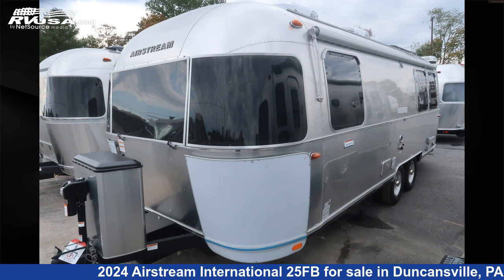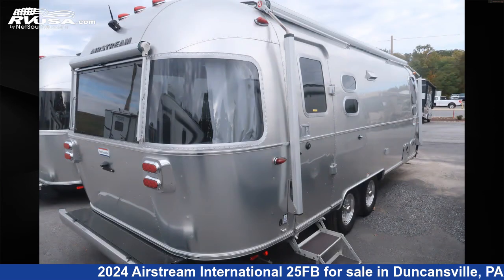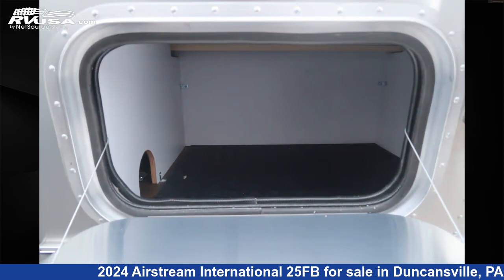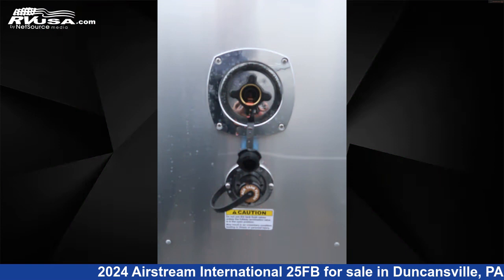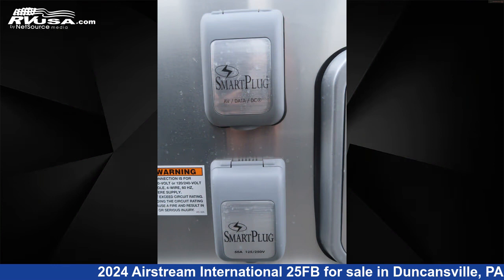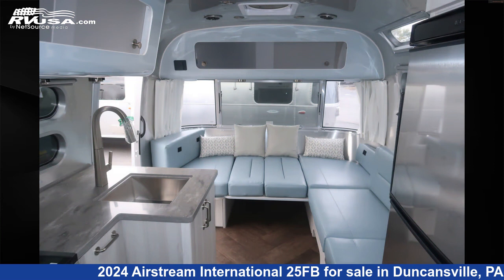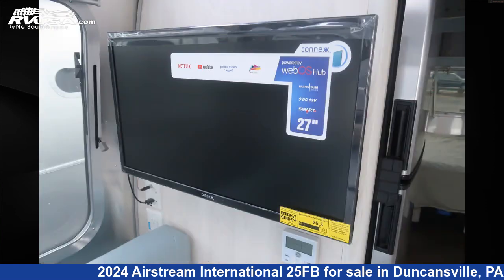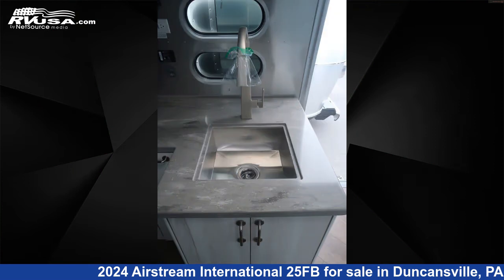Breathtaking 2024 Airstream International Travel Trailer RV For Sale in Duncansville, PA | RVUSA.com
This 2024 Airstream International 25FB is a Travel Trailer RV. It is located in Duncansville, PA 16635 and is offered for sale by Ansley RV. This New Airstream Is 25' 11" in length and features a Aqua Interior w/ Coastal Cove Wood interior, sleeps 6, Stove Top Burner, Leveling Jacks, Air Conditioning, Awning, Smoke Detector, Spare Tire Kit, Skylight, External Shower, LP Detector, Carbon Monoxide detector, and 37 gal fresh water capacity. The floorplan layout of this Travel Trailer features Front Bedroom, Rear Dinette.The unloaded weight of this 2024 Airstream International 25FB is 6207 lbs.